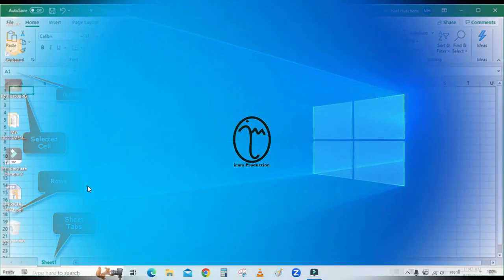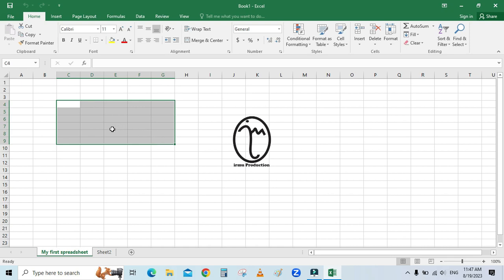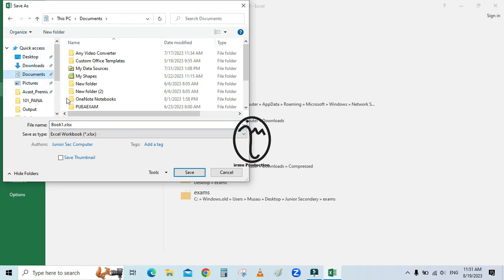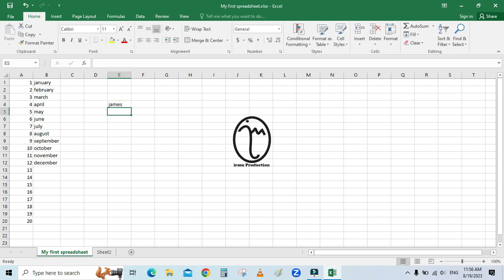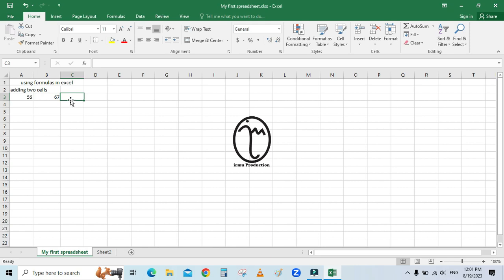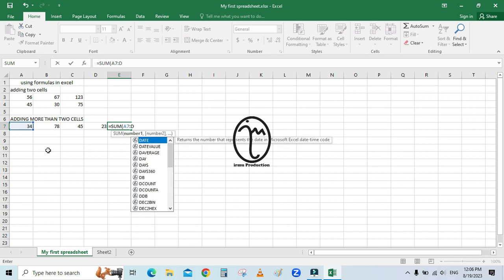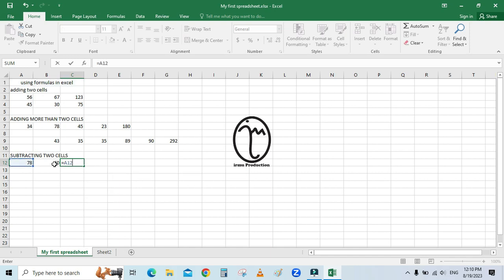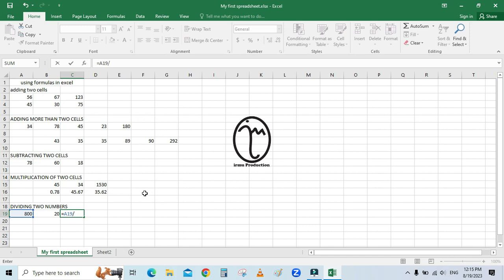Excel spreadsheet - Tutorial for Beginners lesson 1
Dive into the captivating world of spreadsheets with our comprehensive Excel tutorial! 📊 Whether you're a junior secondary student, primary whiz, teacher, college student, or a curious end user, this step-by-step guide will turn you into a spreadsheet maestro. 🎩💼